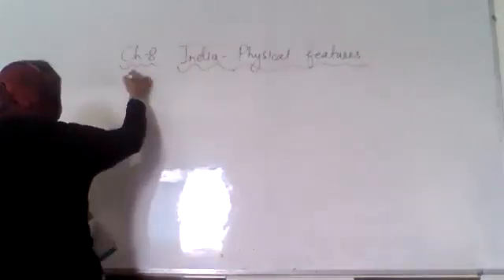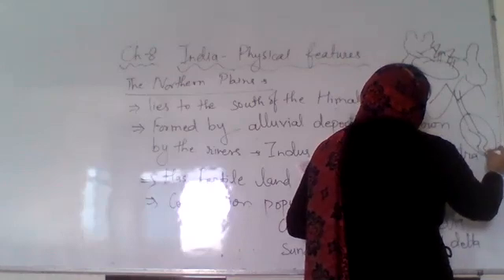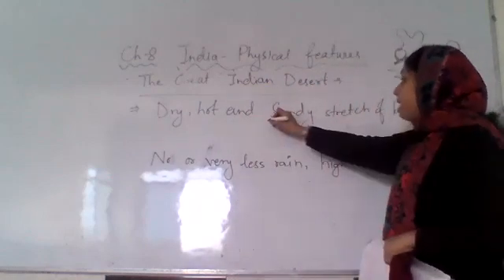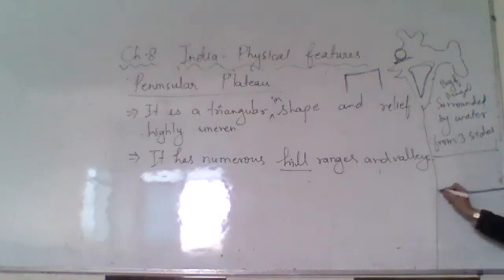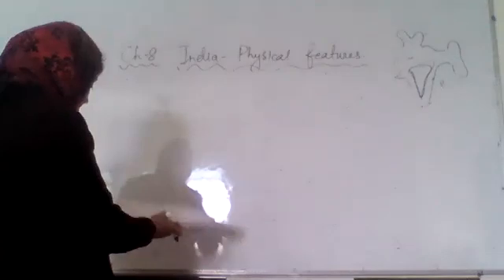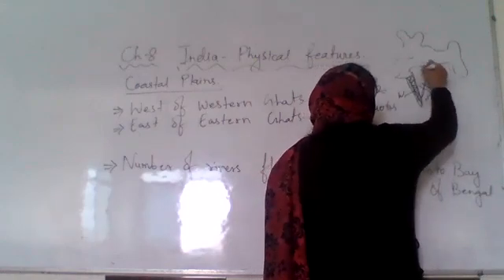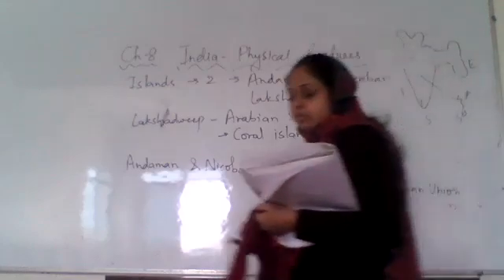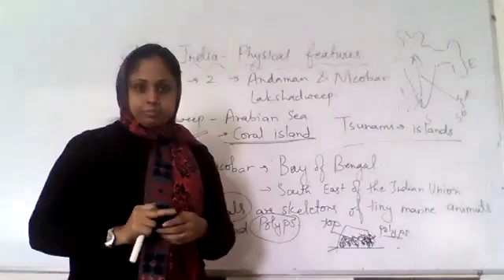Class 6 Ch 8 Part 1 Geo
India: Physical features